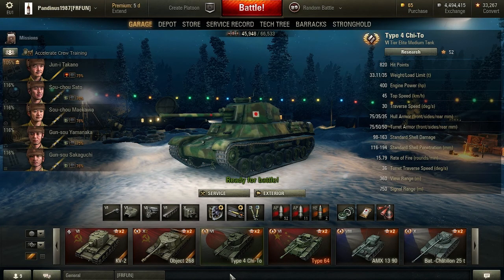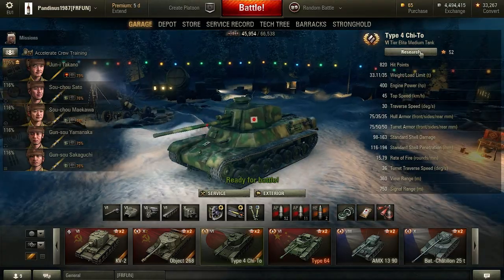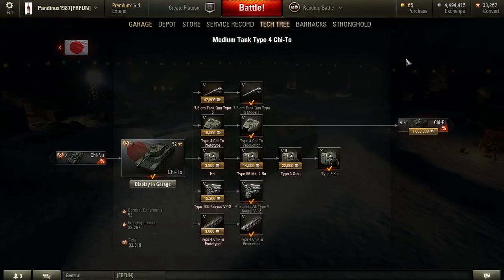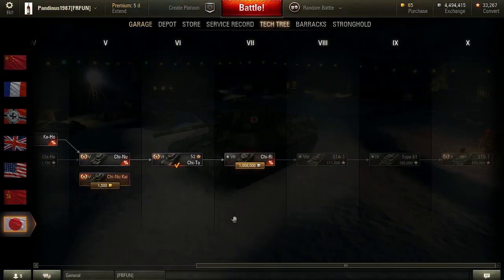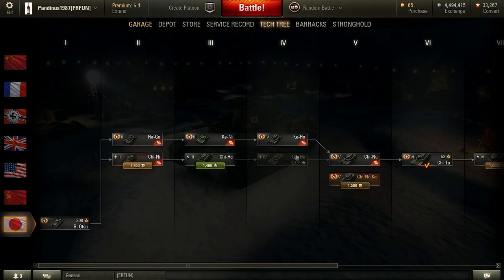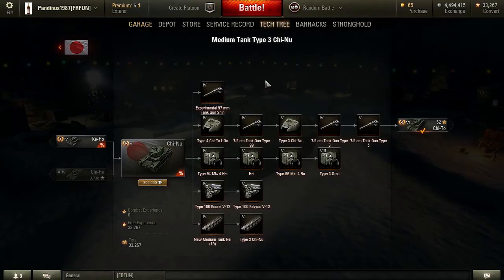World of Tanks - Chi To Japanese Tier 6 Medium Tank - Sniper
141% 2.82K/2K ||. 4% 42/1K What tanks do you want me to talk and record about ?

141% 2.82K/2K ||. 4% 42/1K What tanks do you want me to talk and record about ?
This is a review, gameplay and how to play from my point of view the Japanese Tier 6 Medium Tank Chi To.

The Type 4 medium tank Chi-To (四式中戦車 チト Yonshiki chūsensha Chi-To?) was one of several medium tanks developed by the Imperial Japanese Army towards the end of World War II. While by far the most advanced Japanese wartime tank to reach production, industrial and material shortages resulted in only six chassis being manufactured; only two of these were completed with neither seeing combat.[1]

he Type 4 Chi-To was a thirty-ton, all-welded medium tank with a maximum armor thickness of about 75 millimetres (3.0 in) on the frontal plates.[1] Manned by a crew of five, it was 6.42 m (21.1 ft) long, 2.87 m (9 ft 5 in) high, and 2.87 m (9 ft 5 in) wide.[2] Main armament was a turret-mounted long-barreled 75 mm/L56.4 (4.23 m) gun capable of being elevated between -6.5 to +20 degrees. An 850 metres per second (2,800 ft/s) muzzle velocity gave it an armor penetration of 75 millimeters at 1,000 meters. A single 7.7 mm machine gun was mounted in the hull.[3]

The Type 4's 300 kW (400 hp) gasoline engine was significantly more powerful than the 180 kW (240 hp) engine of the 19-ton Type 3 Chi-Nu,[4] giving it a top speed of 45 km/h (28 mph) on tracks supported by seven road wheels.[5]

- Download and play World of tanks for FREE